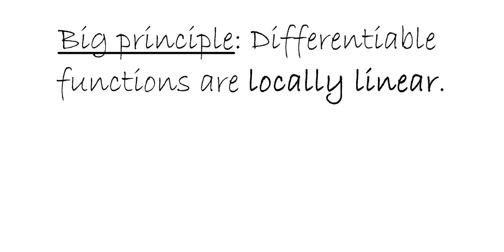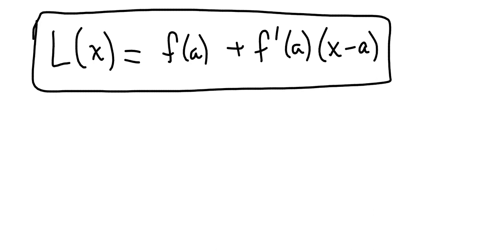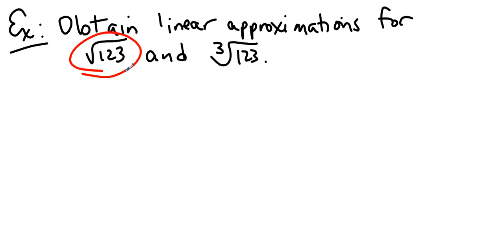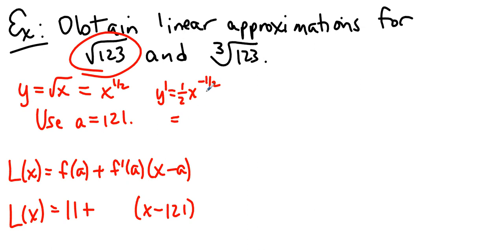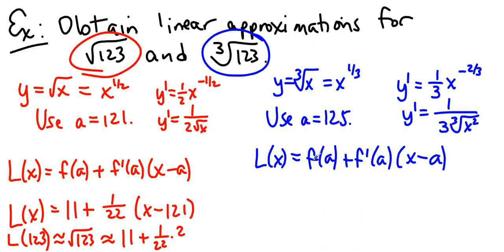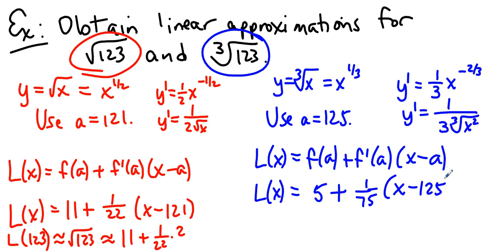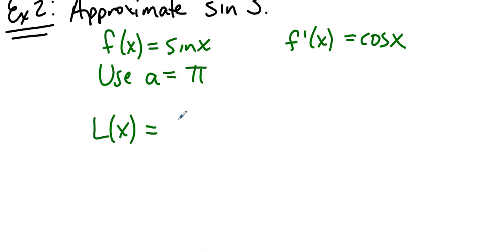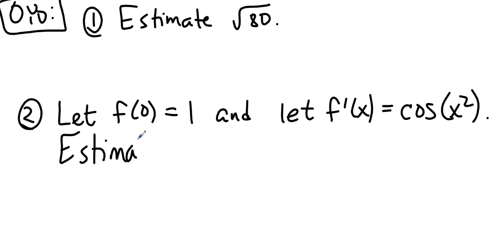MATH221-18 Linearizations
This video describes how we can use a tangent line to act as a particular function over a small interval.  Lines are easier to work with than curves almost 100% of the time, so this is an advantage when technology is unavailable.  Several examples are presented.